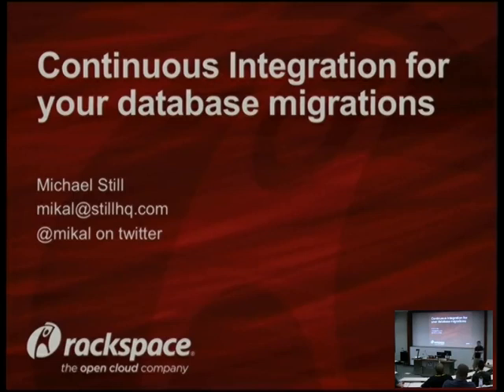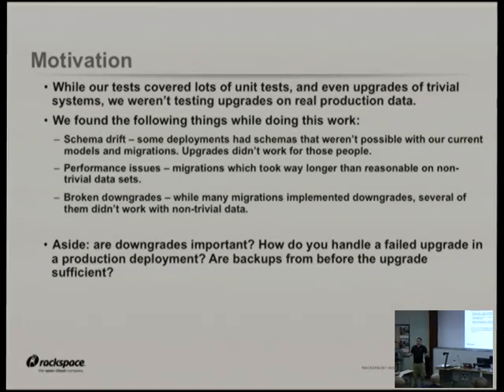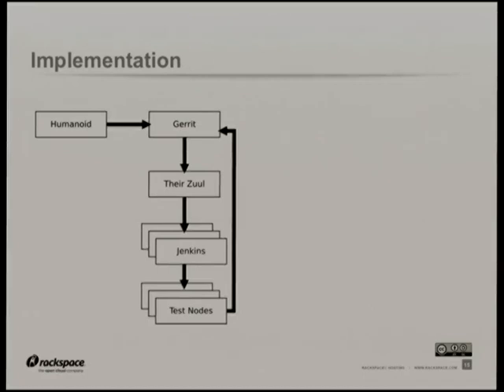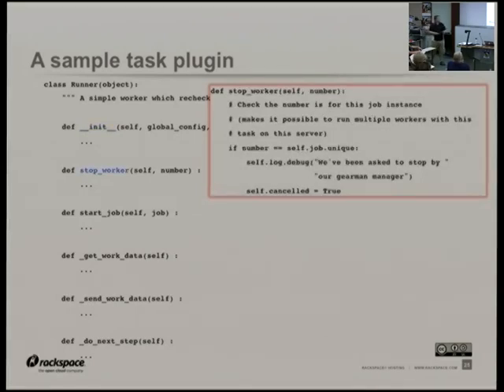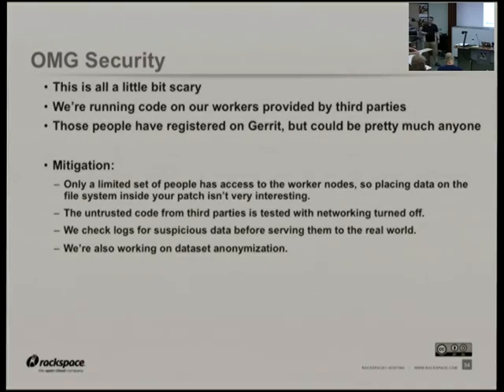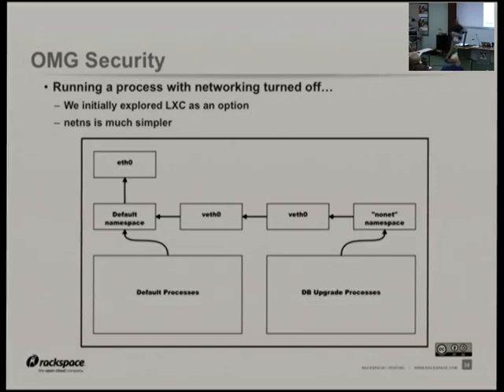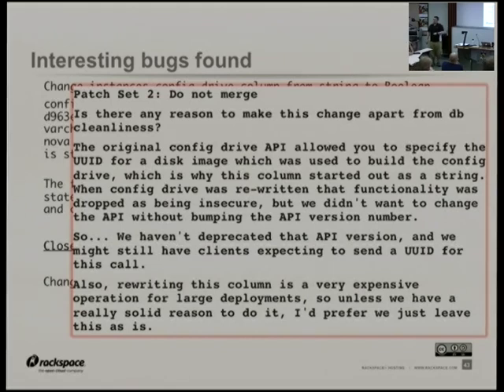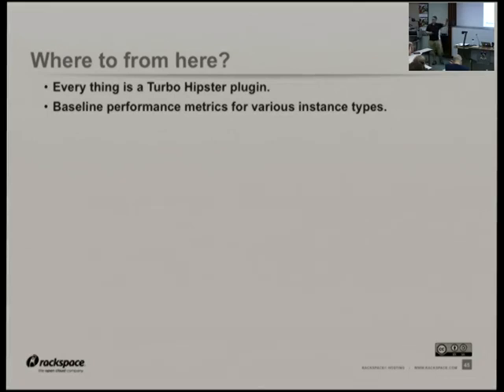Continuous Integration for your database migrations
Presenter(s): Michael Still

This isn't a talk about OpenStack. This is a talk about how OpenStack does database continuous integration, and how other projects might be able to learn from what we've done.

OpenStack is an interesting project in that it runs in a variety of different scale scenarios. There are very small deployments of only a few machines, up to large public clouds of thousands of machines. The OpenStack project takes Continuous Integration (CI) very seriously, and runs a suite of unit and integration tests on all proposed patches.

One thing we weren't very good at testing was database upgrades though. We have unit tests for many of them, but we don't know how these upgrades affect real users in the field. As a response, I have worked on adding database migration testing to our CI environment. This new test infrastructure is open source and extensible. It currently runs tests on smaller databases, as well as a largish real user database. It has already caught one significant performance problem in a database migration.

This talk will cover how the test infrastructure is built, what we've learned from the six months of running it that we'll have had by the time of the conference, as well as telling a story about some of the bugs we've found and how we fixed them.